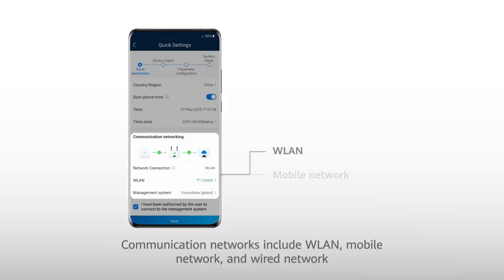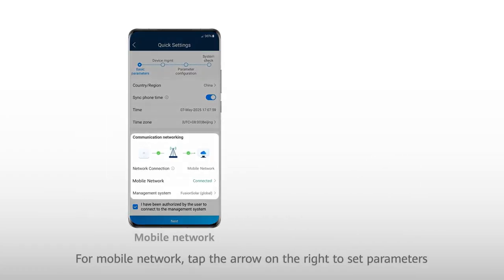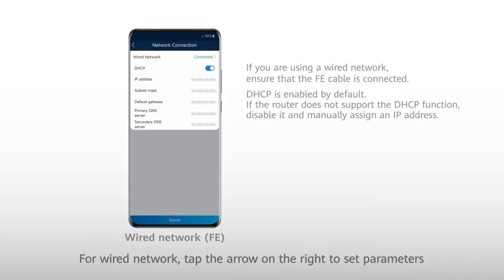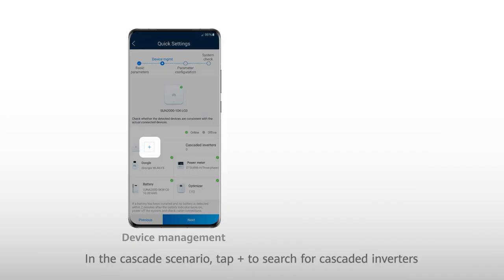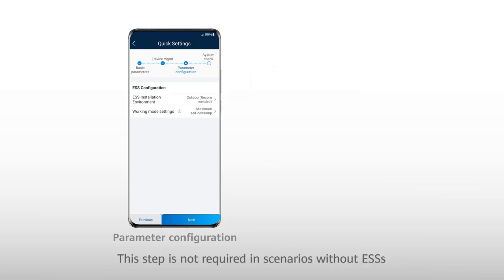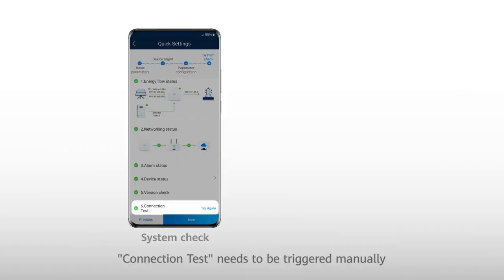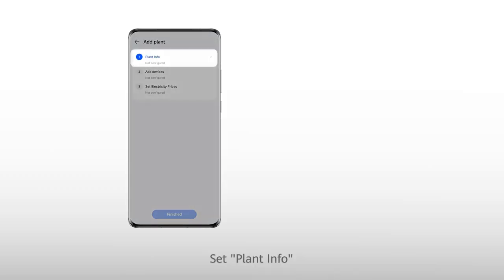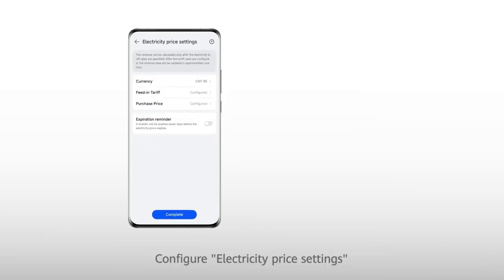Huawei Inverter Deployment Three-Phase PV + ESS Setup with Smart Dongle I Solar&Solar Wholesale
This video demonstrates how to complete deployment settings for a Huawei three-phase PV + ESS (Energy Storage System) using Smart Dongle networking.

Designed for installers and system integrators, the tutorial covers step-by-step configuration, helping you ensure smooth communication and stable operation across your Huawei inverter, battery, and FusionSolar platform.

🔧 In this video, you’ll learn:

How to connect and configure the Huawei Smart Dongle

Step-by-step deployment settings for three-phase PV + ESS systems

How to ensure proper communication between inverter, battery, and monitoring system

Configuration via FusionSolar WebUI or App

Final verification and commissioning procedures

⚡ Why it matters:
Proper setup ensures reliable data transmission, accurate system control, and optimized energy performance — making Huawei’s Smart PV + ESS solutions safer, smarter, and more efficient.